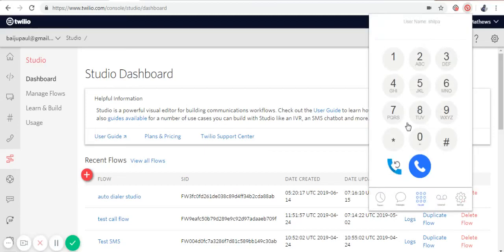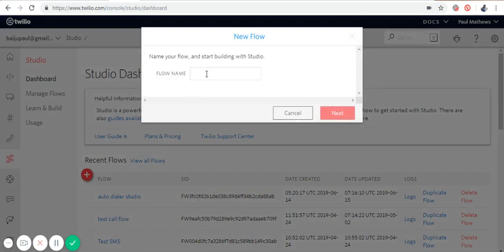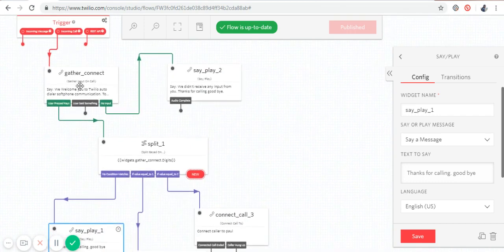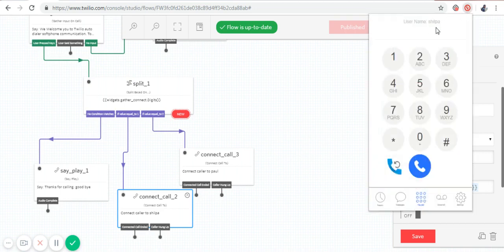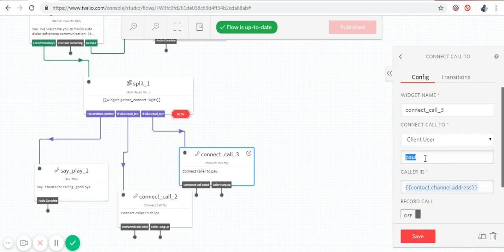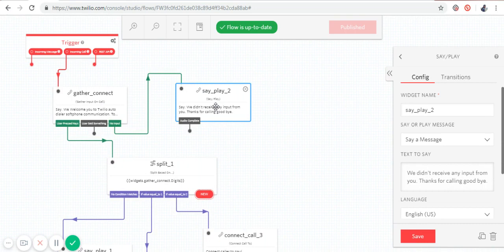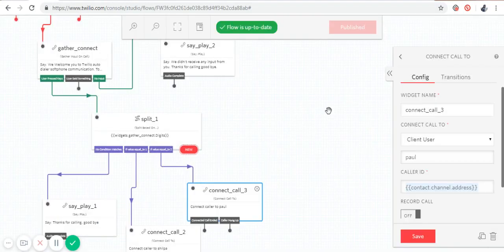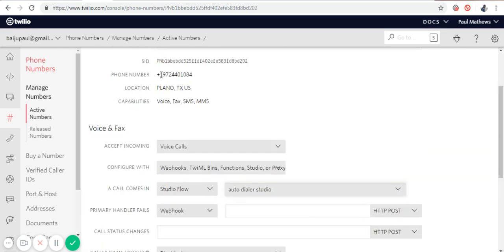Twilio studio - Twilio Auto dialer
Twilio studio helps you to build and manage communication workflow, In that workflow, we will see how the twilio auto dialer works in this video.
Twilio auto dialer is a softphone, which used to make online phone calls and SMS and calls between agents in dialer.